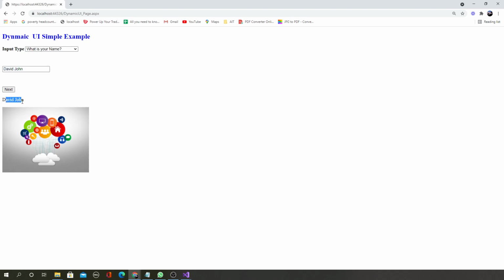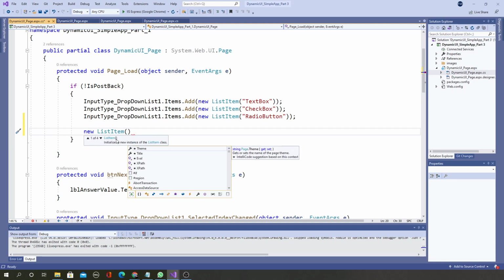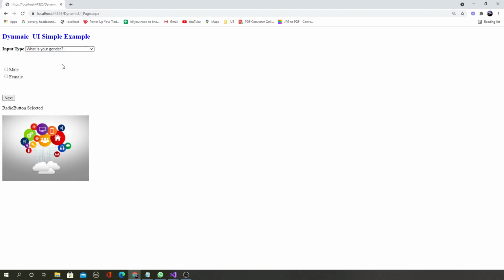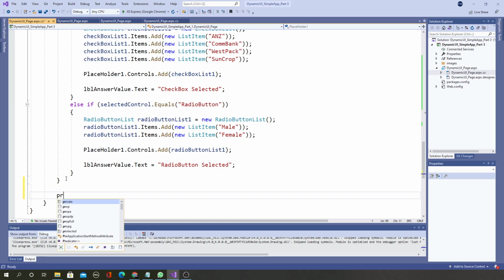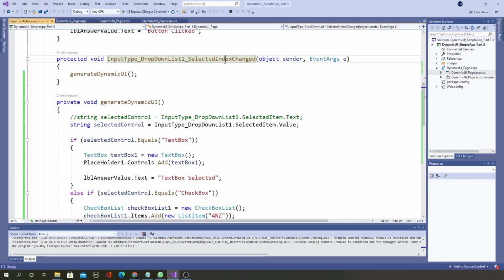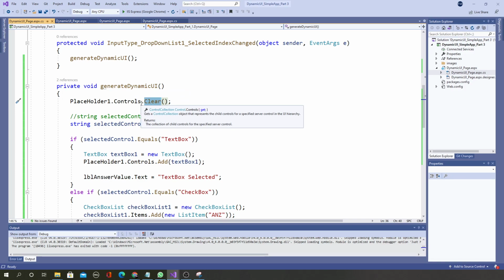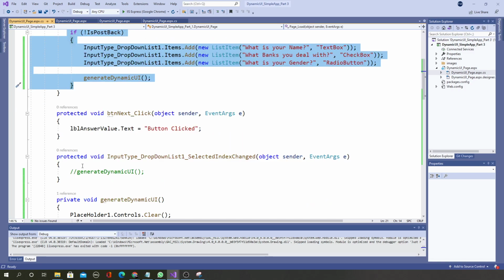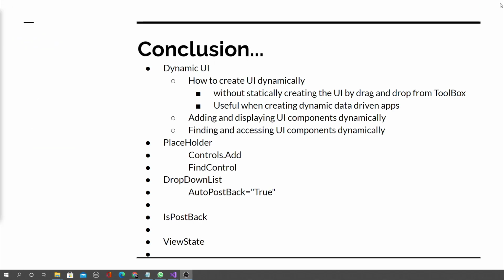ASP.NET - Dynamic UI - Simple Example - Part 3